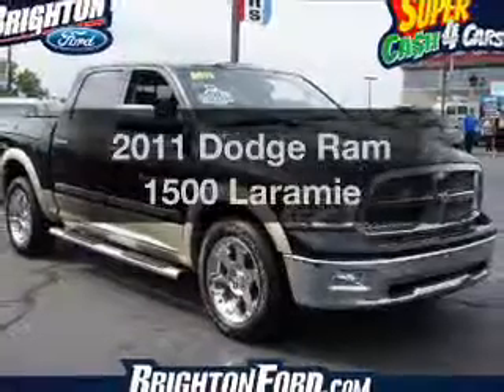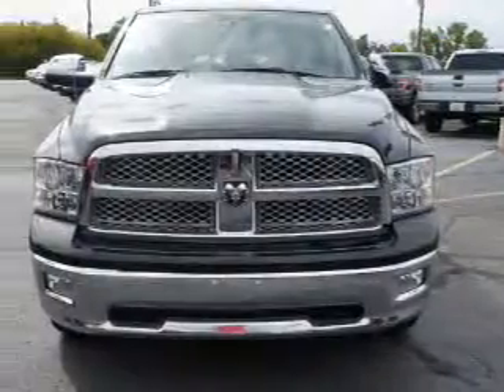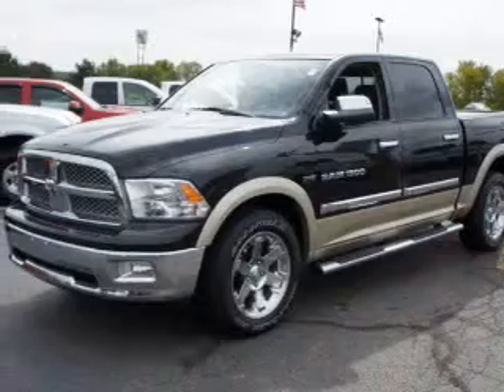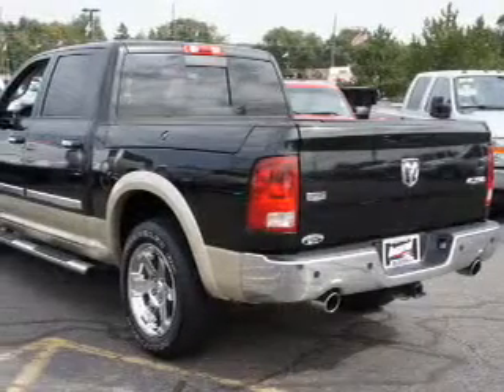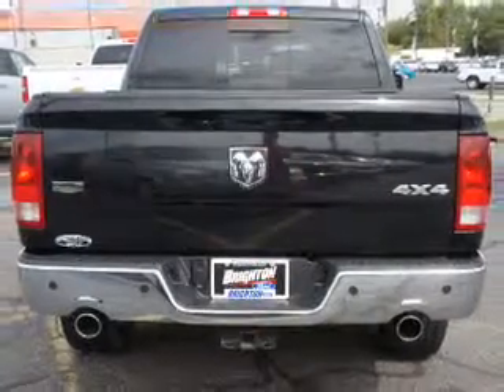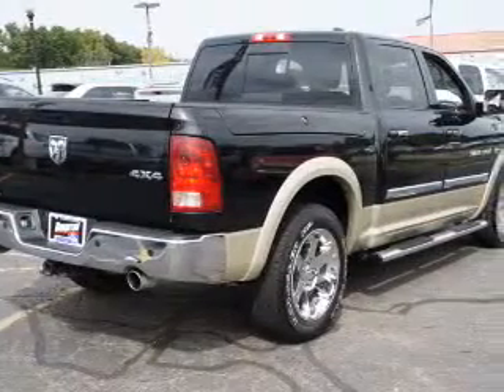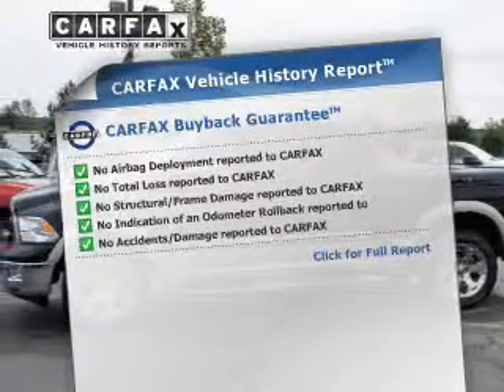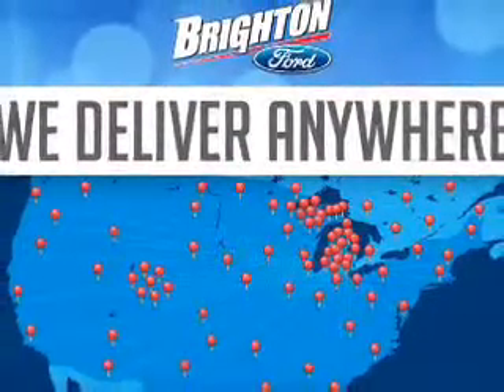2011 Dodge Ram 1500 - Brighton MI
Year: 2011
Make: Dodge
Model: Ram 1500
Trim: Laramie
Engine: 5.7 liter 8 cylinder 16 valve
Transmission: Automatic
Color: Brilliant Black Crystal Pearl
Mileage: 34320
Address:
8240 West Grand River